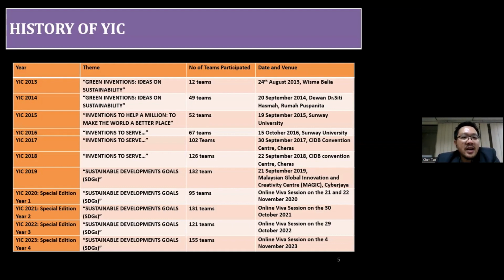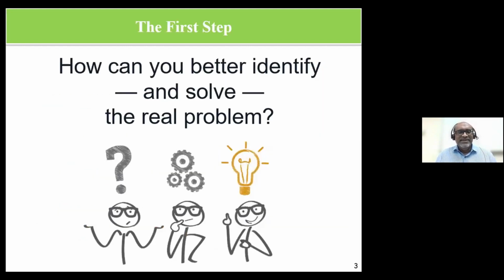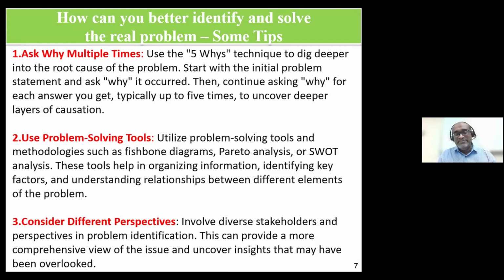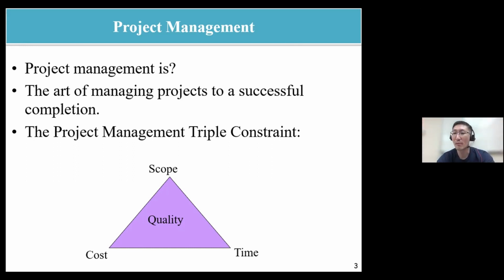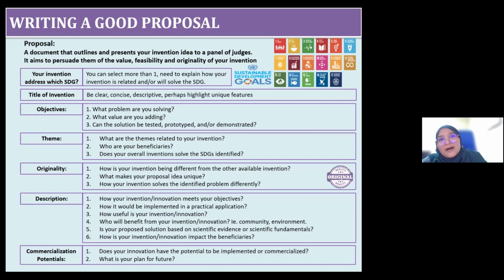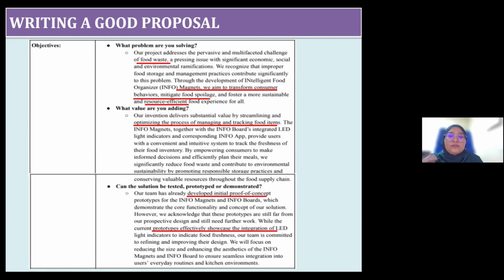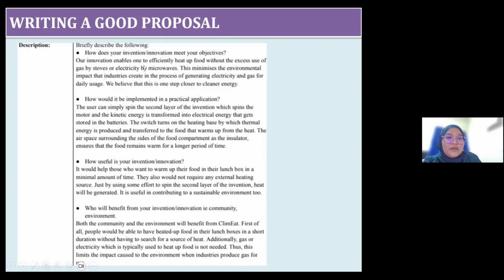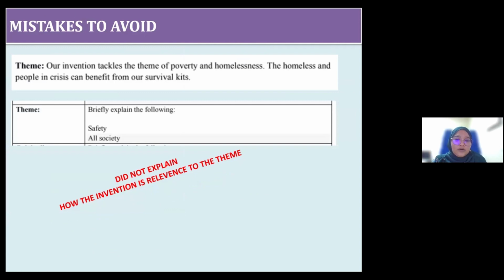YIC 2024 Online Workshop and Q & A Session